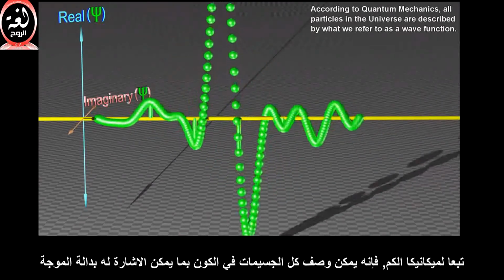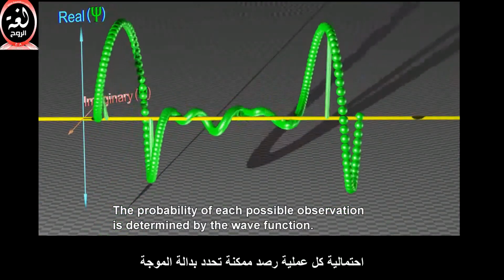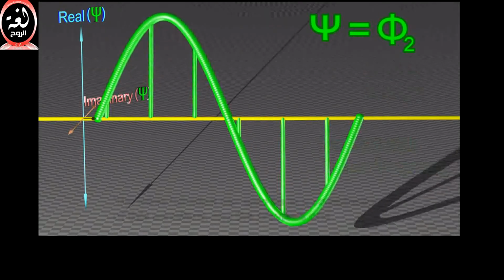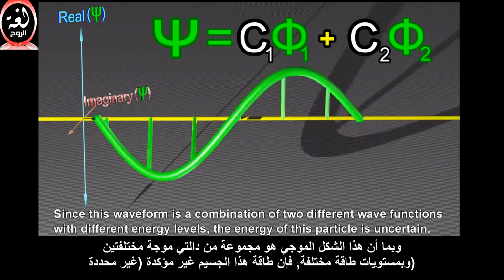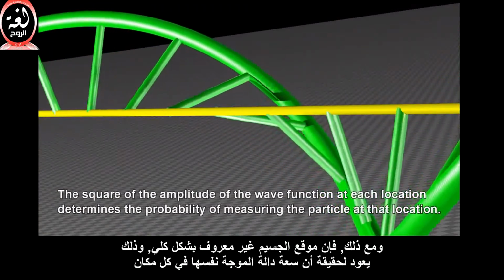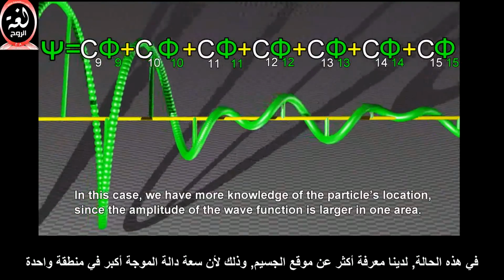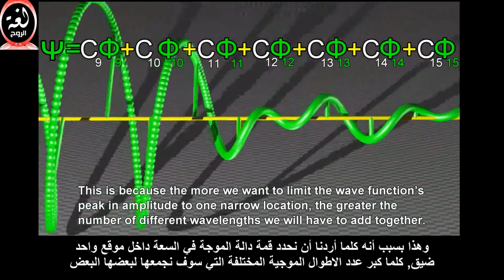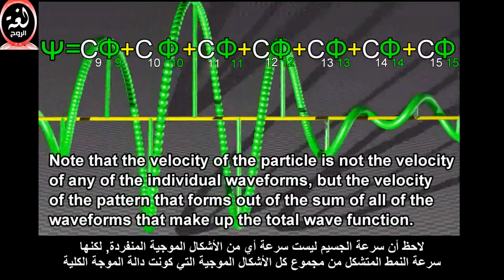تصور دالة الموجة الكمية مترجم حصرياQuantum Wave Function Visualization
تحتل الدالة الموجية أو دالة الموجة مكانة مهمة في ميكانيكا الكم، حيث ينص مبدأ الارتياب على عدم قدرتنا على تحديد موضع وسرعة جسيم ما بدقة، لكن نعمد إلى دالة موجية مرافقة لكل جسيم حسب التصور الموجي الذي قدمه شرودنغر، وتقوم هذه الدالة الموجية بتحديد احتمال وجود الجسيم في أي نقطة من الفراغ التي يمكن للجسيم التواجد فيها. دالة الموجة هي أداة لوصف الجسيمات وحركتها وتآثرها مع جسيمات أخرى مثل الذرة أو نواة الذرة. ( ويكبيديا)
ادعم القناة بالاشتراك